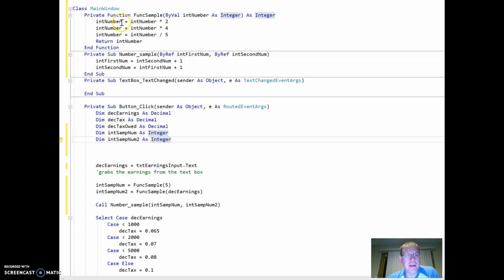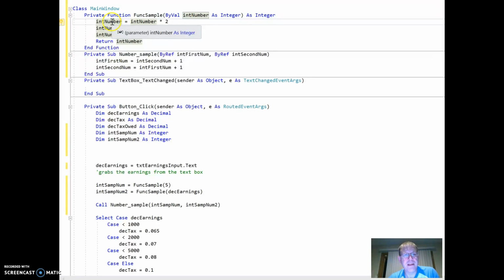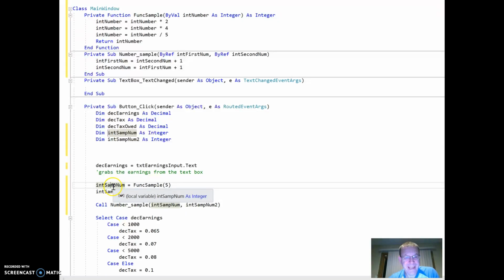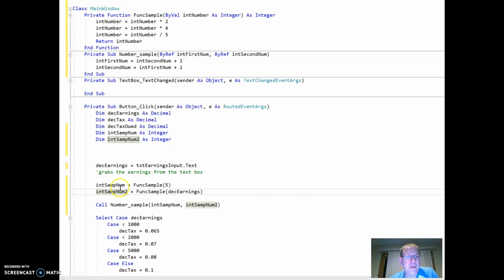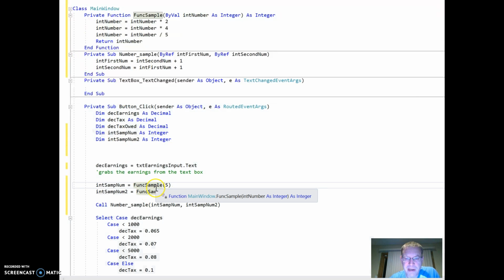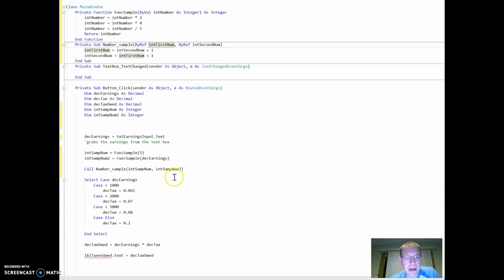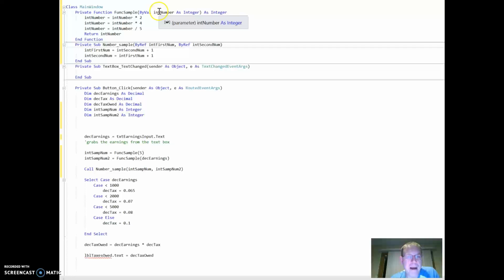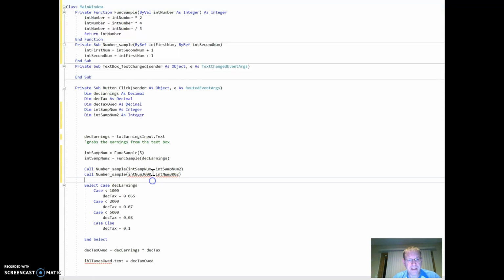VisBasic U5 MicroLess